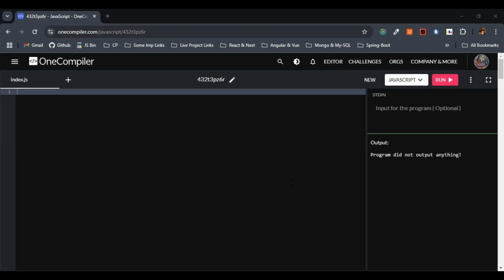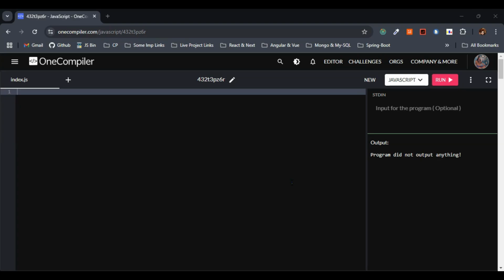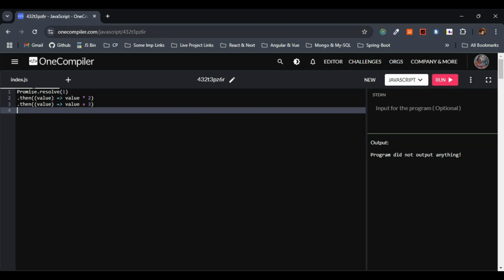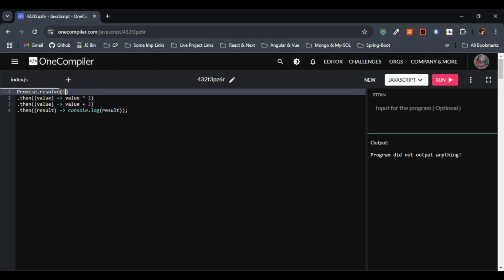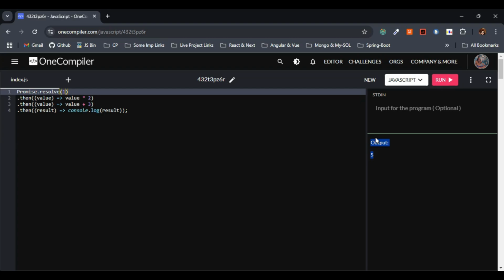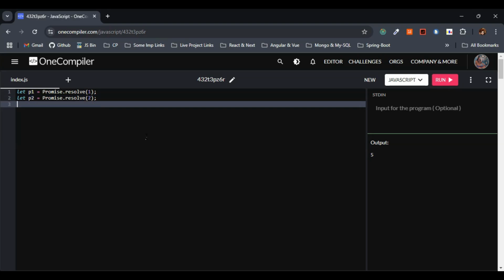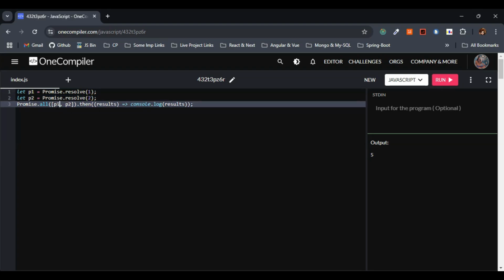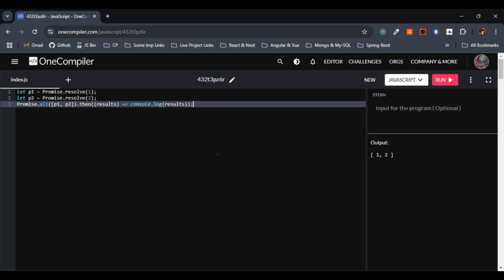73. JAVASCRIPT : Advanced Promises Patterns ( Chaining Parallel Execution )